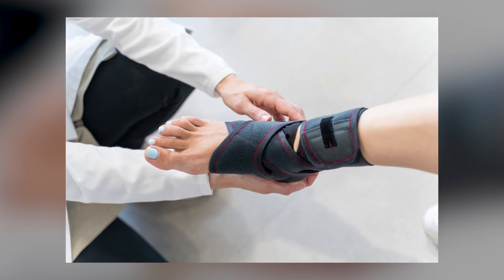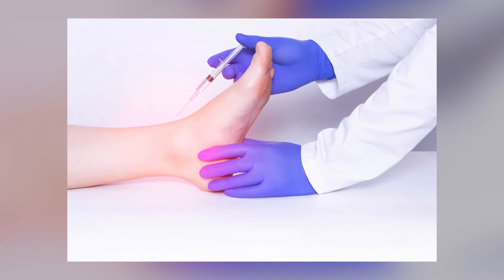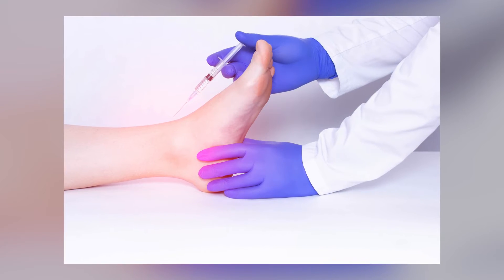Understanding Ankle Arthritis: Expert Advice from Dr. Nicholas Cheney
Dive into the world of ankle arthritis with Dr. Nicholas Cheney, an Orthopedic Foot & Ankle Surgeon at OrthoNeuro, in this illuminating video presentation. Ankle arthritis can pose significant challenges to mobility and everyday activities. Dr. Cheney provides an insightful exploration of ankle arthritis, covering its origins, symptoms, and diagnostic methods, empowering viewers with essential knowledge to recognize and manage this condition effectively.

Discover a range of treatment options, from conservative approaches like physical therapy and medication to surgical interventions including total ankle replacement tailored to individual needs. Dr. Cheney shares practical insights into managing ankle arthritis, emphasizing the importance of personalized care for optimal outcomes.

Whether you're facing ankle arthritis yourself or seeking to enhance your understanding of orthopedic conditions, this video offers valuable insights. Dr. Cheney's expertise shines through as he guides viewers through the intricacies of ankle arthritis, offering hope and guidance along the way. Don't miss this opportunity to gain clarity on ankle arthritis and take proactive steps towards improved ankle health. Watch now and embark on the journey to a brighter, more mobile future with Dr. Nicholas Cheney as your trusted guide!

We are a dedicated team of orthopedic, spine and neurologic healthcare professionals committed to providing the highest quality specialty care in Columbus, Ohio and surrounding areas – and doing so with compassion and understanding. Our board-certified physicians specialize in orthopedic surgery, spine surgery, neurology, podiatry, physical medicine & rehabilitation.